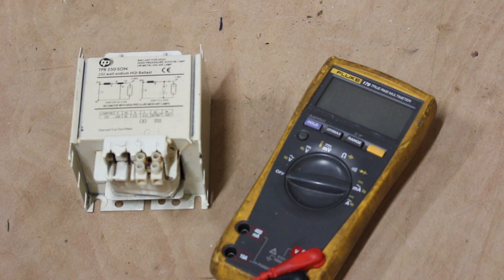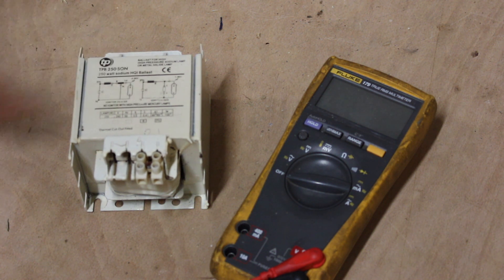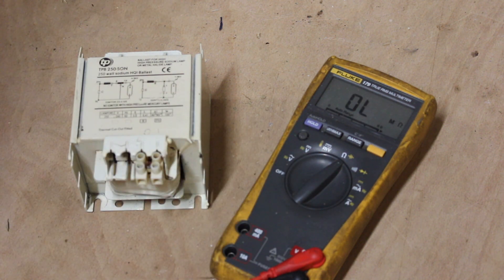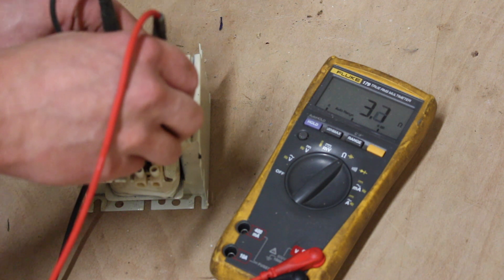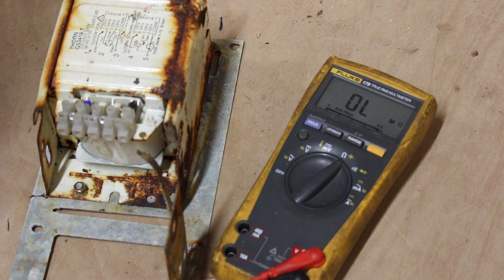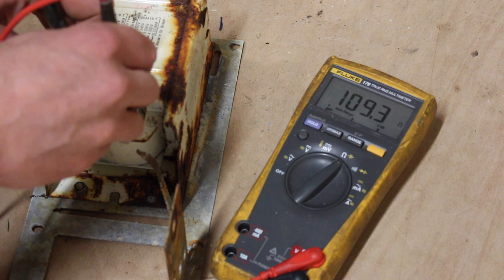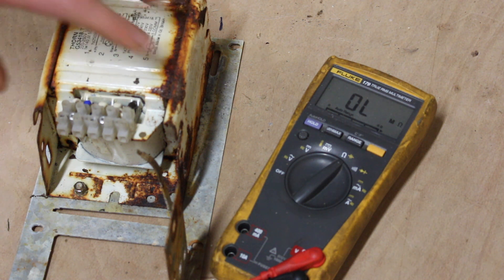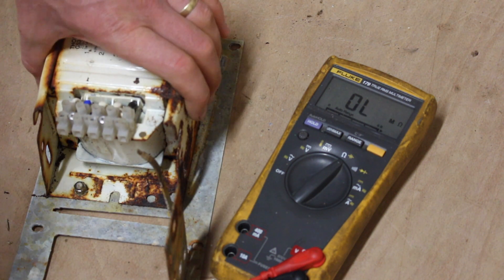How to test a Sodium Lamp Ballast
How to test a ballast from a HPS sodium lighting circuit.